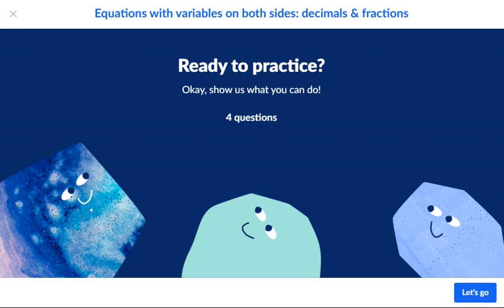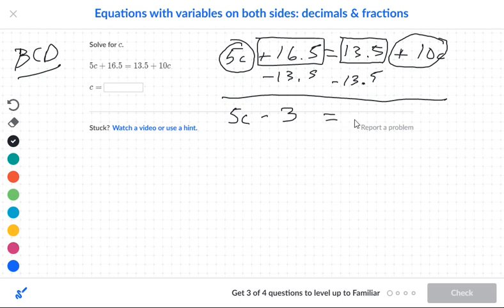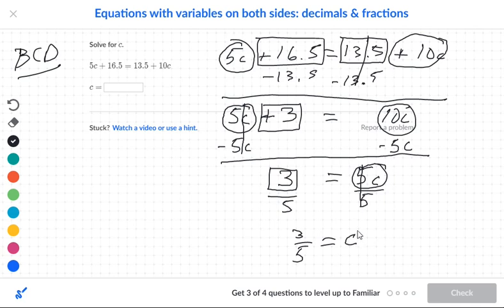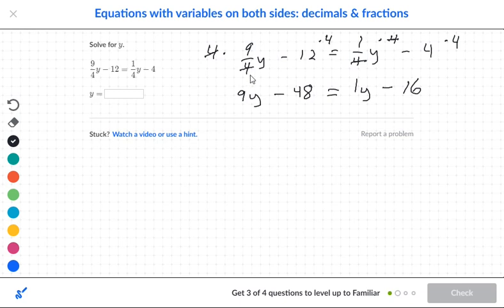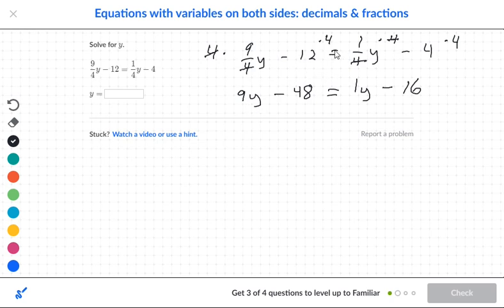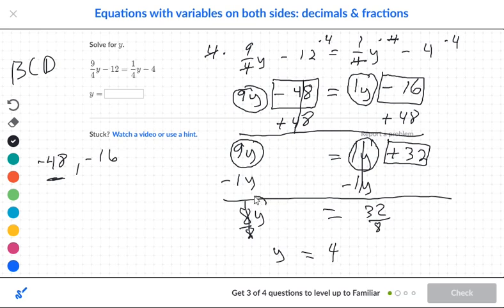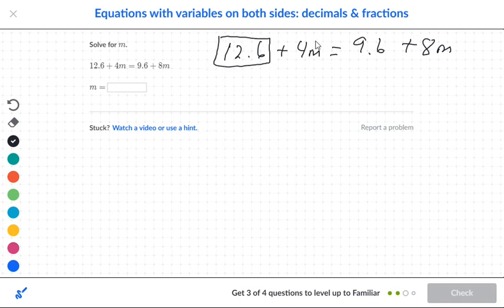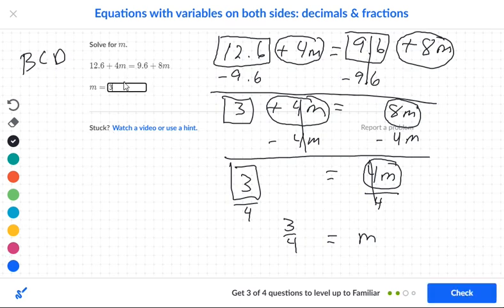Solving Equations Equations with Variables on both side Decimals Fractions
Khan Academy Solving Equations Equations with Variables on both side Decimals Fractions